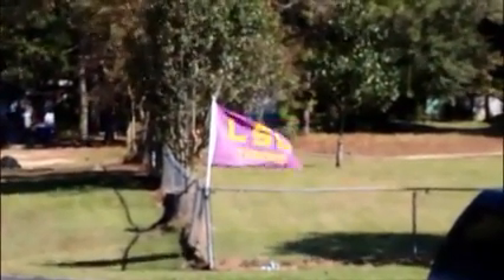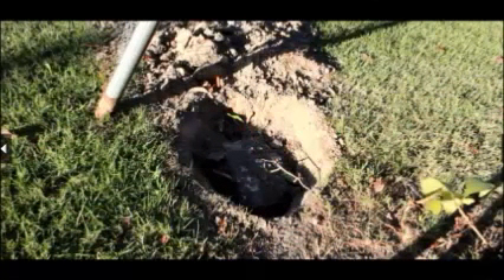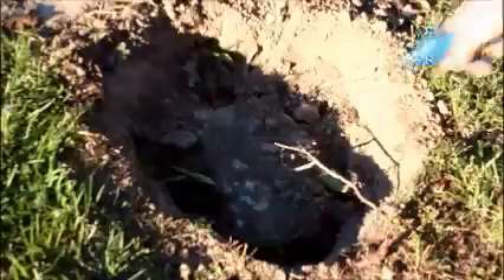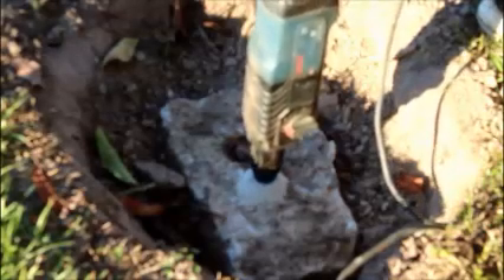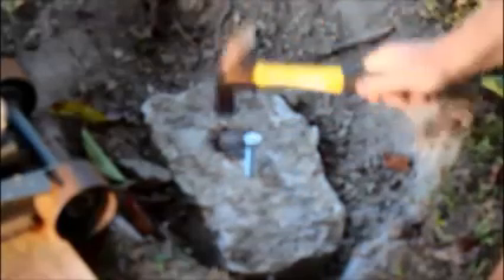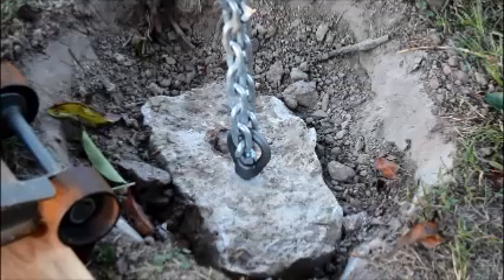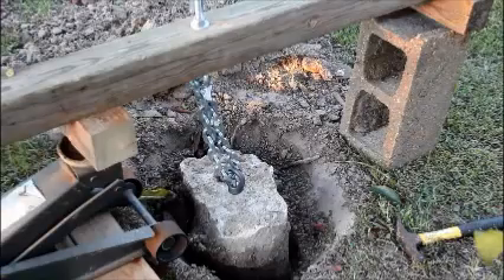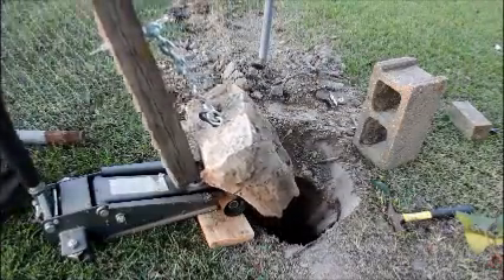How to remove a metal post !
Make a mechanical jig to remove a metal & concrete post !